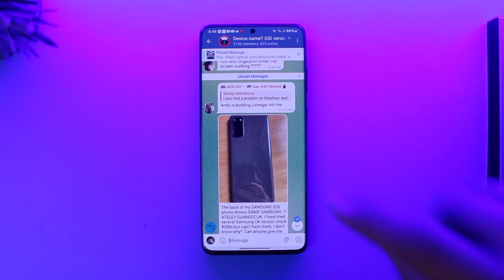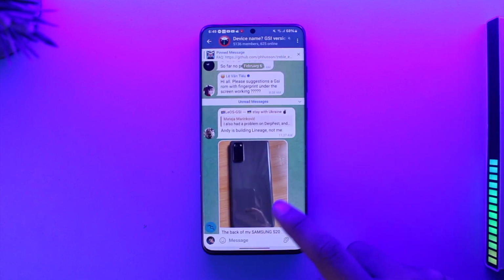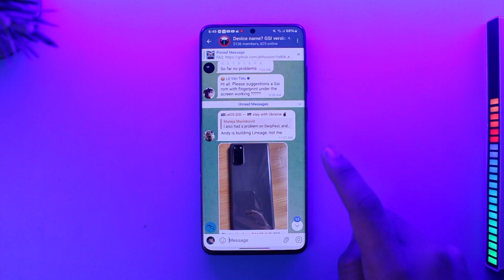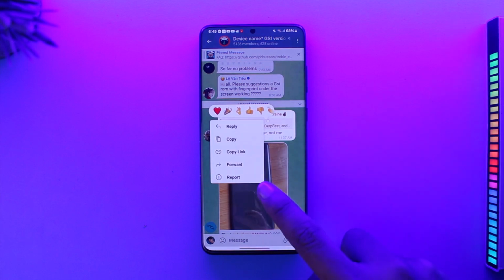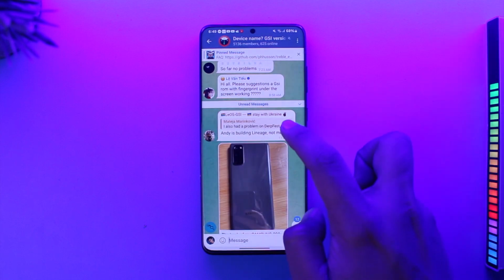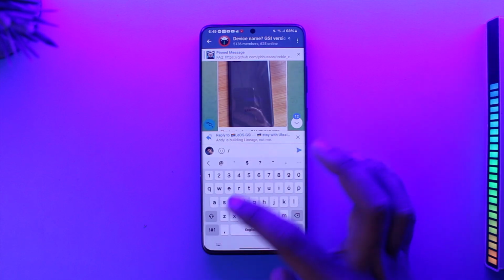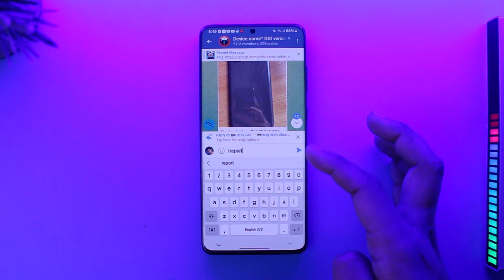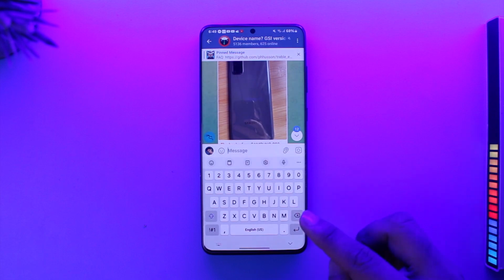How To Report Telegram Account !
In this tutorial video, I am simply going to show you how you can report a Telegram account.

~Chapters:
0:00 Introduction
0:10 Report Telegram Account
0:55 Conclusion